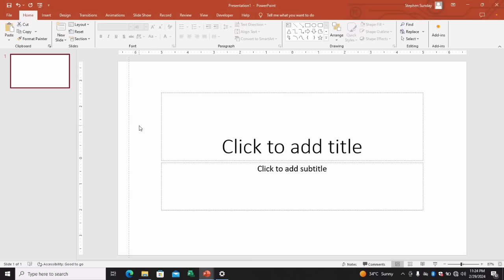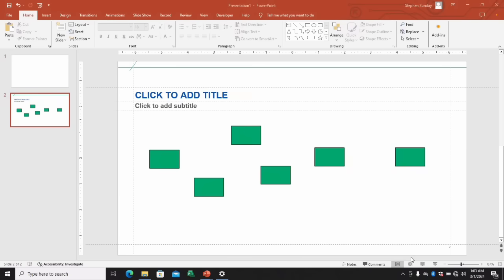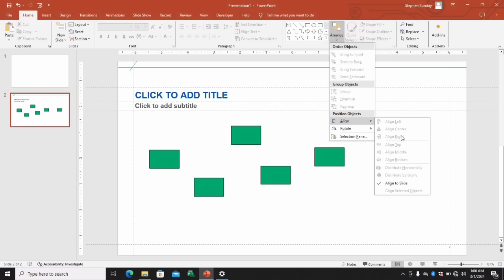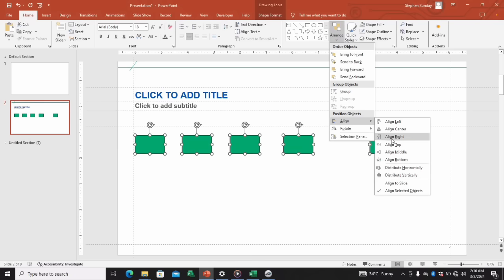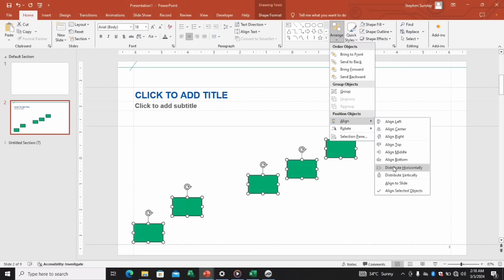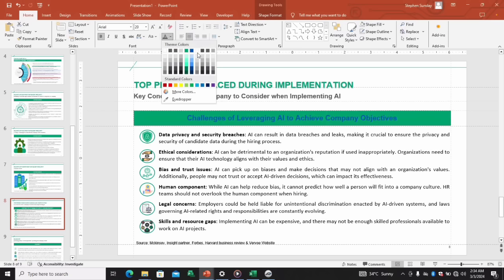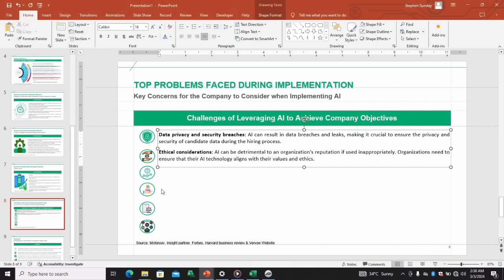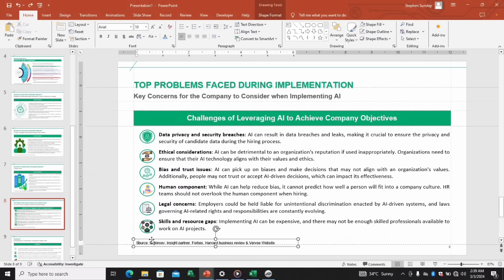Basic Principles for Creating World Class PowerPoint Presentation